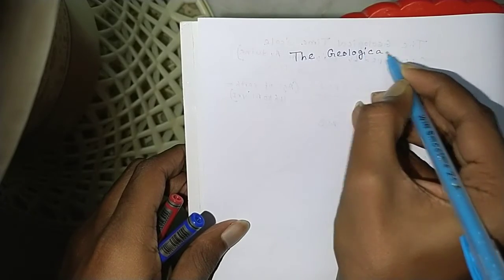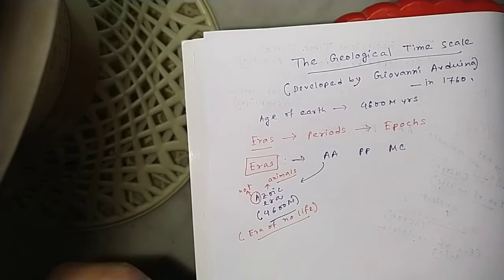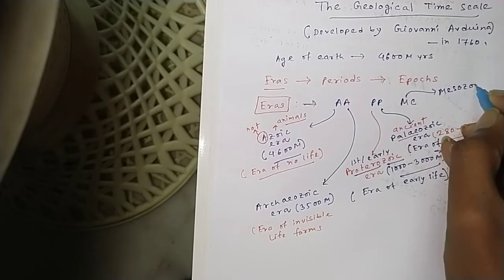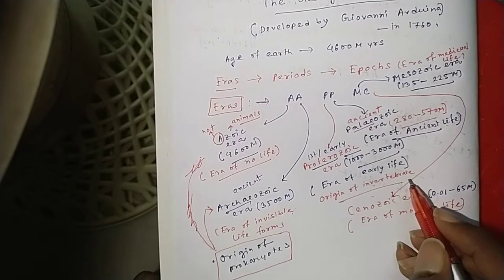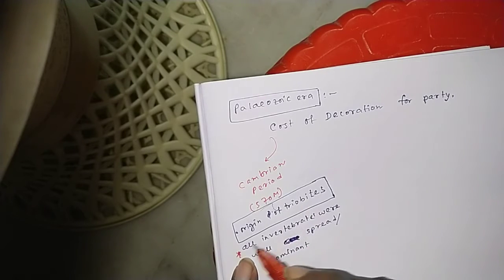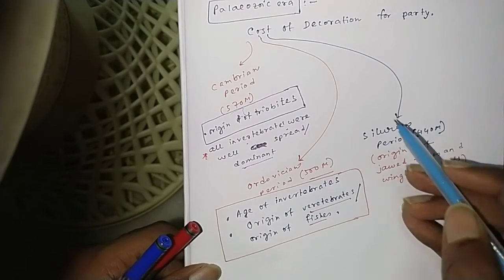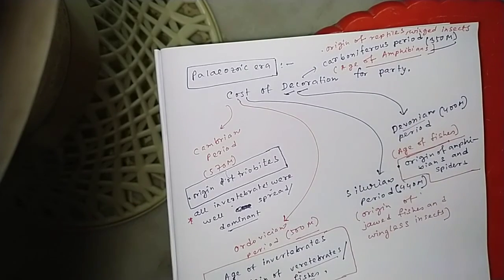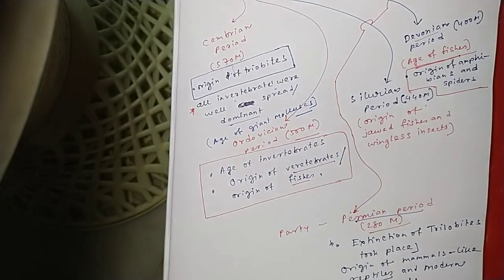Geological Time Scale- ClassXII- (SUPER EASY TRICKS)- NEET BIOLOGY